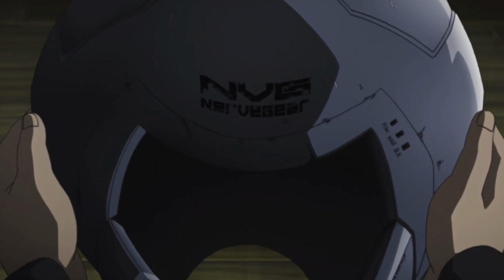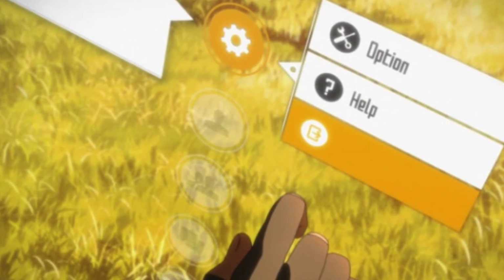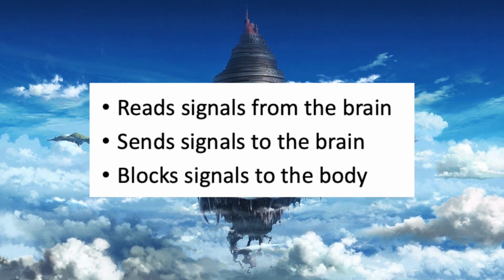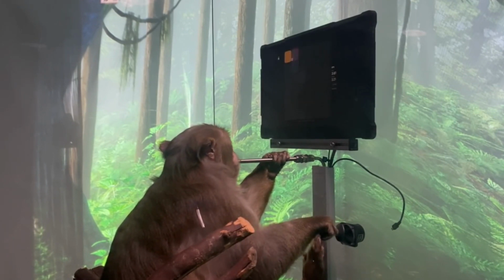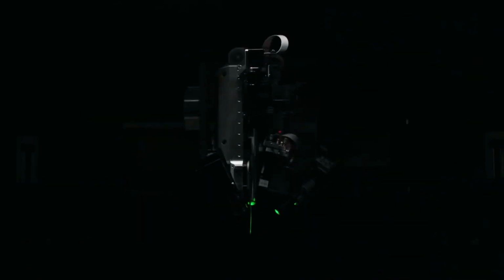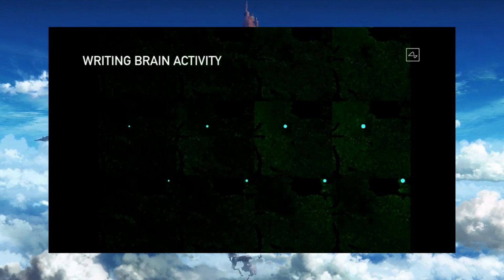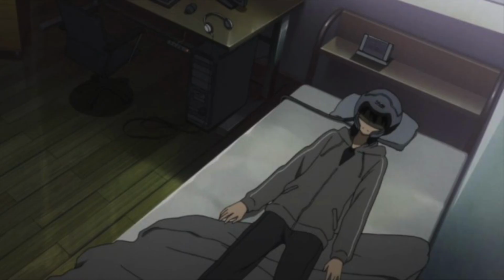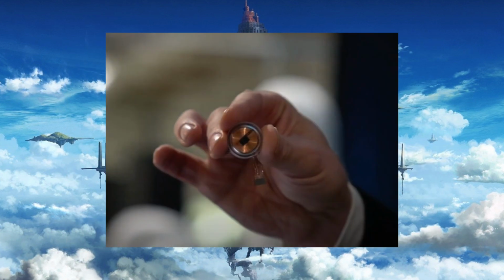Can we make the Full Dive Nervegear from Sword Art Online in REAL LIFE?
Is Sword art online possible? Can we make Full Dive and Nervegear in real life? How close are we to Sword art online in real life? Can we make a nervegear to full dive into SAO? How close are we to Fulldive in sword art online? Nervegear in real life and how close we are. Neuralink and the future of full dive and VR technology. Can we make sword art online and full dive like Kirito into the world of Aincrad? Is it possible to make SAO in virtual reality? Elon Musk is working on a brain-computer interface with Neuralink to make the nervegear possible in real life. This video is about Sword art Online and how close we are to making a full dive nervegear in real life and how close we are to making SAO. How close are we to nervegear so that we can full dive in VR?

GET YOURSELF A VR HEADSET
►Quest 2
►PSVR 2
►Valve Index

GET YOURSELF VR ACCESSORIES
►Elite Strap
►Carrying Case
►Active Pack